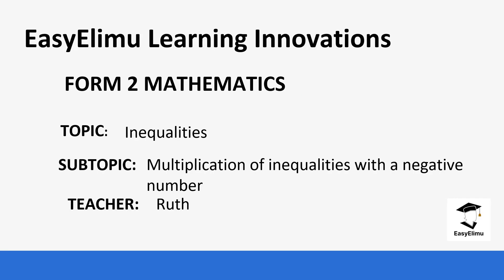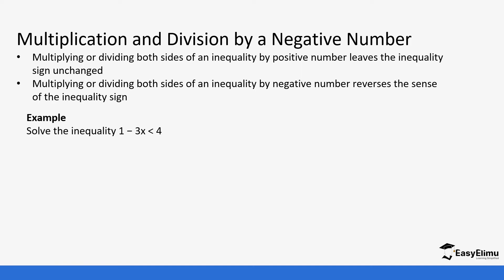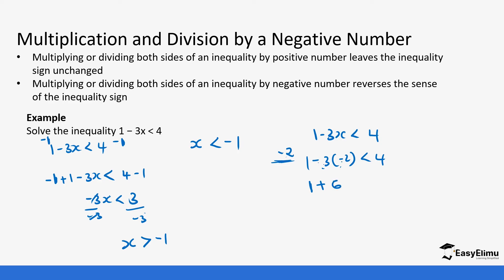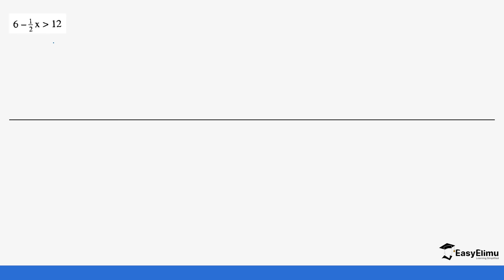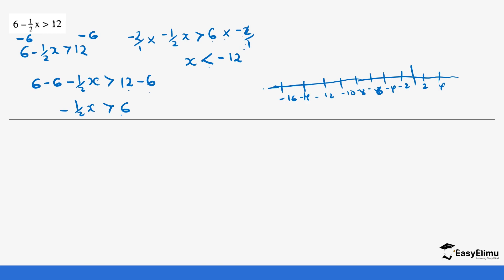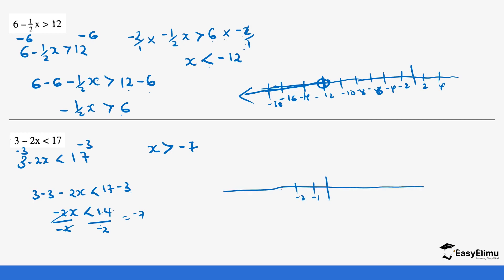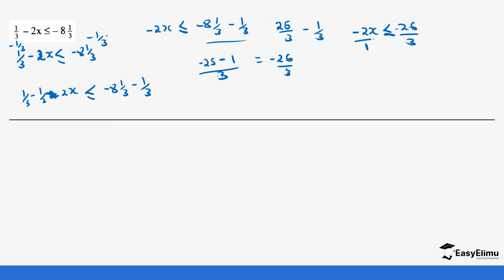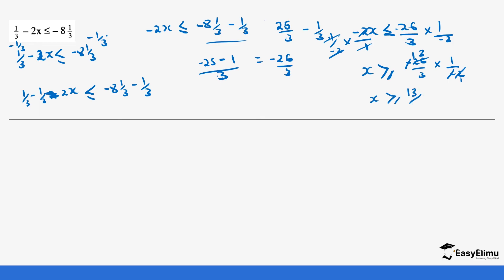Multiplication of Inequalities With a Negative Number ( Lesson 4 of 11)